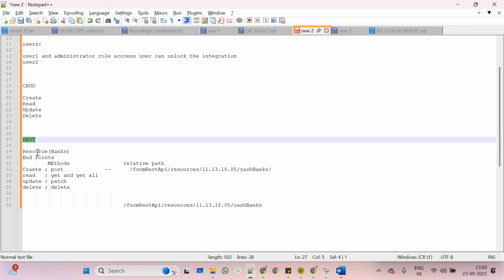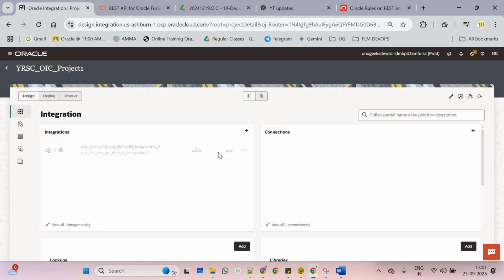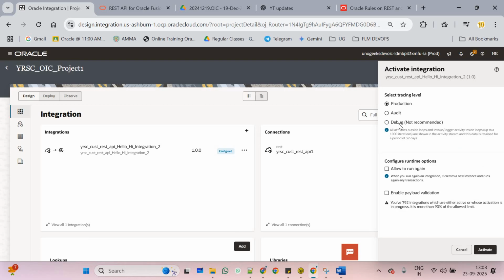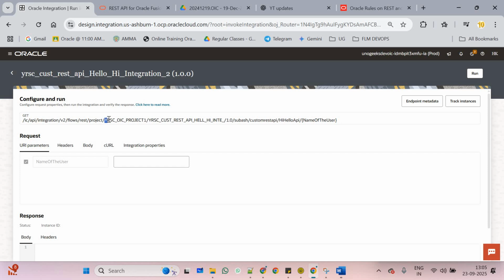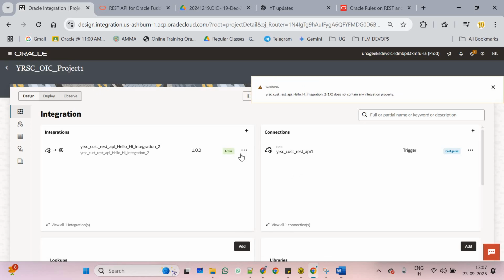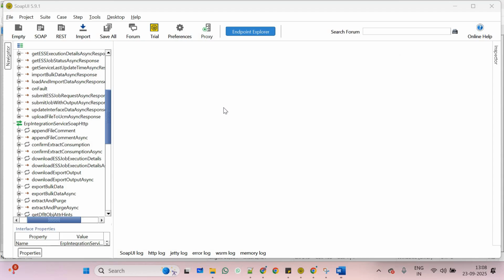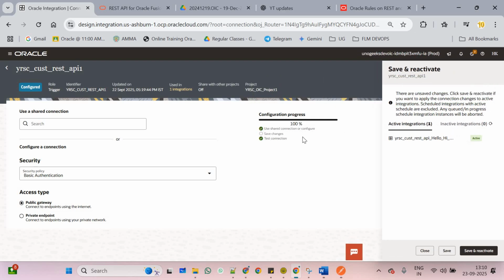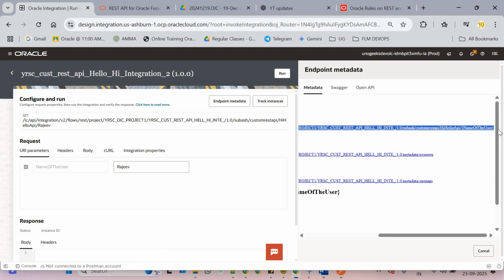OIC Essentials: Configuring Integrations, OAuth, Identifiers, and OCI Administration Part 1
Configuring Integrations in OIC

How OAuth works in OIC for secure access

Understanding and using Identifiers

Basic configuration for OIC

Key tasks for the OCI Administrator